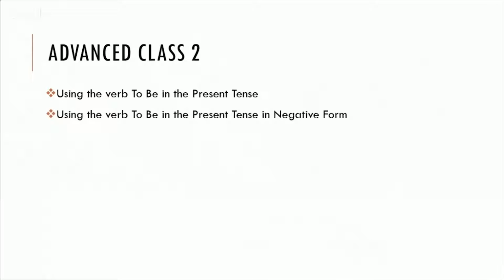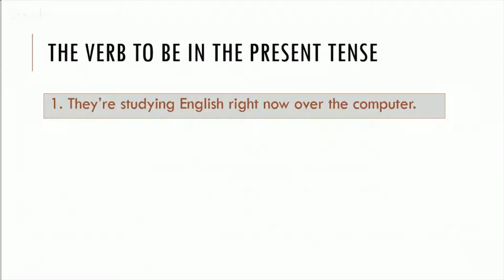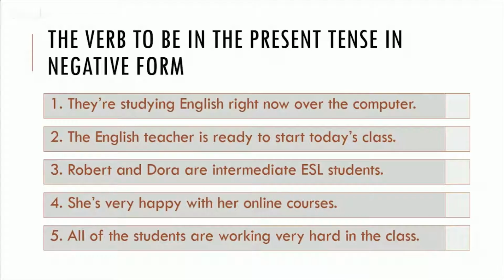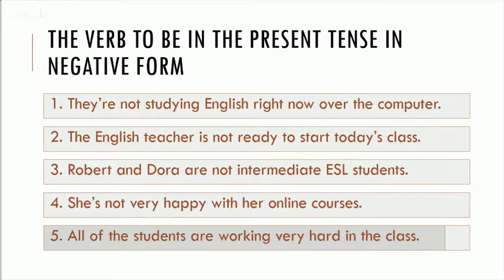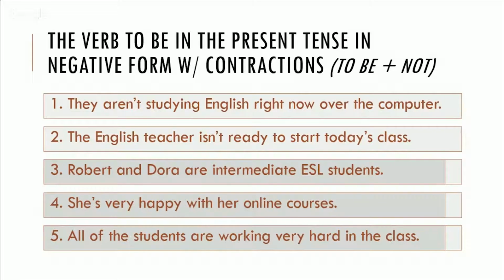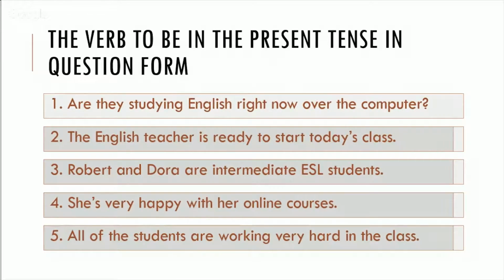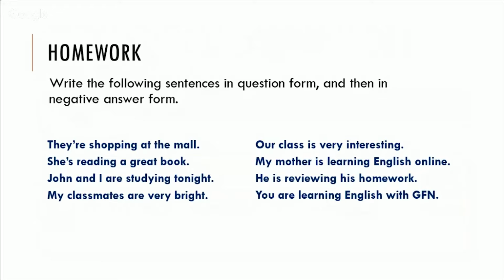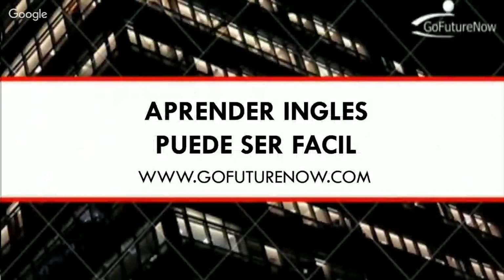GoFutureNow Advanced Class 2